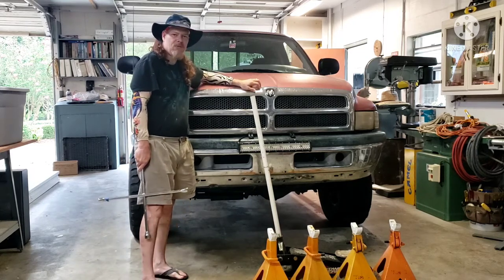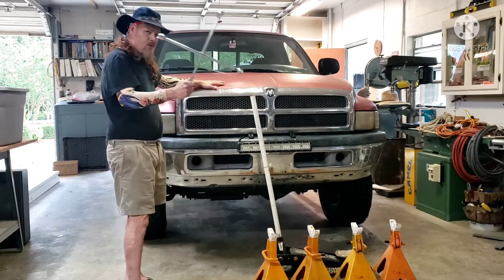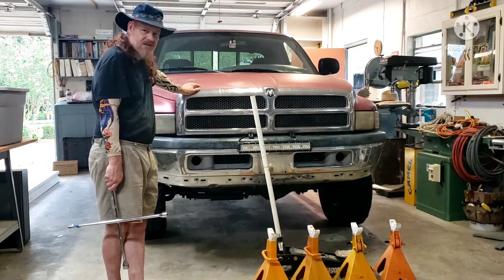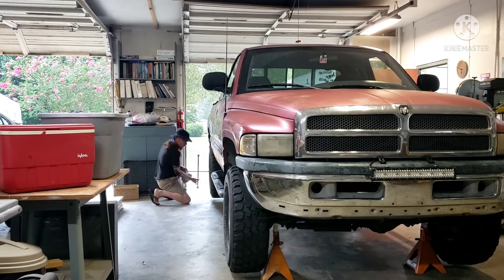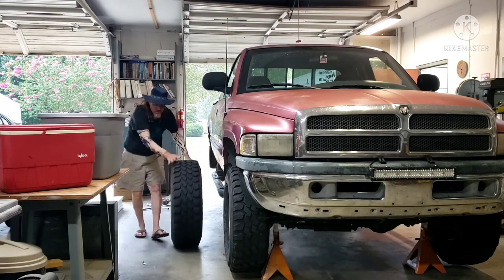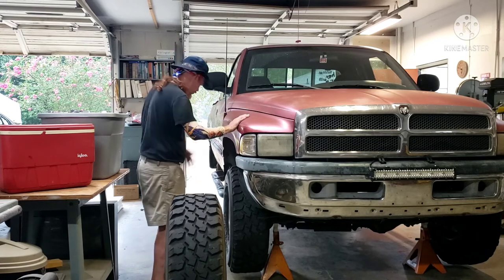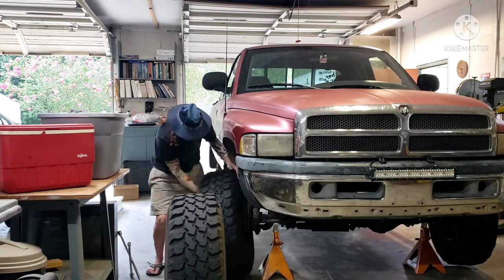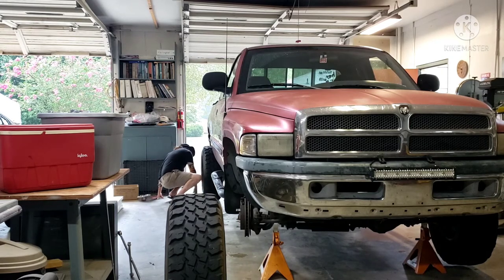How to rotate truck tires. diy.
In this video Redneck Cuntry Cuz show's you the viewer how to rotate truck/car tires. With his comedy twist on things.

The music in this video is NOT Cuntry Cuz's.
The music is from musical artists Mini Thin. You can find his mechandise and other information on him and his music

I also have special permission from the artist to use his song Meth labs and Moonshine in my video. MiniThinmusic owns the rights to this song. I appreciate him letting me use it!